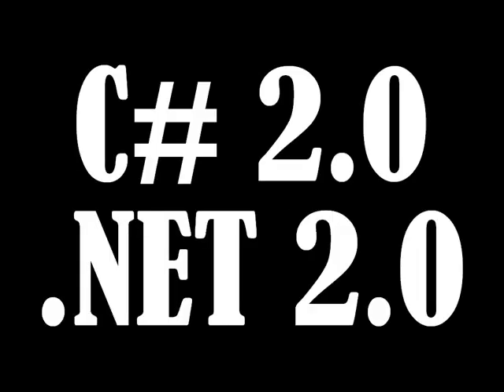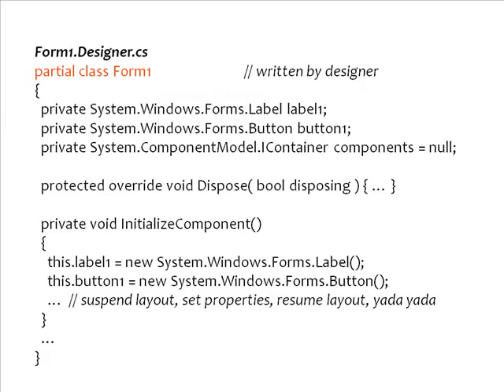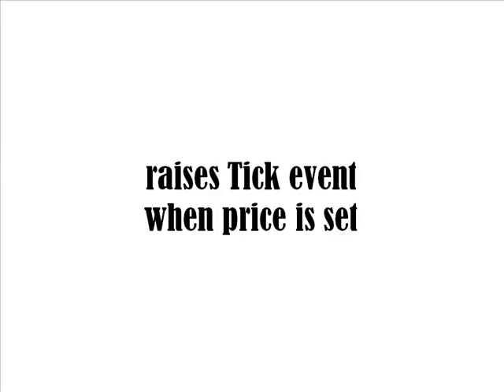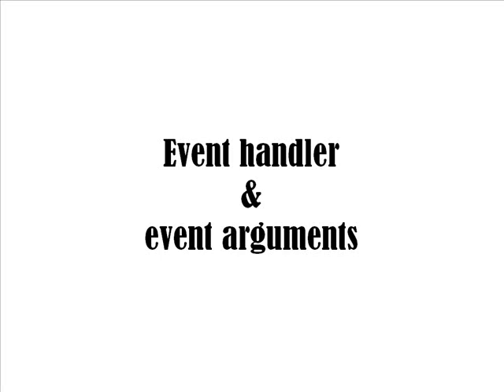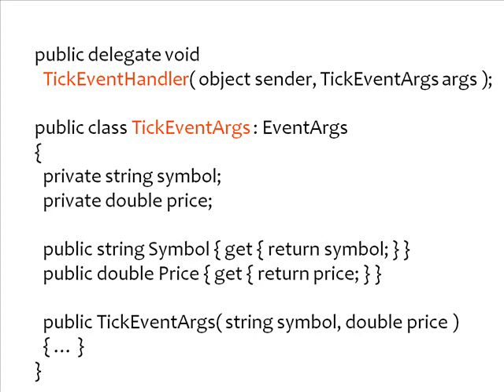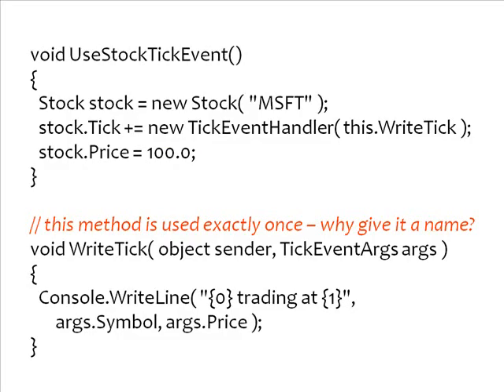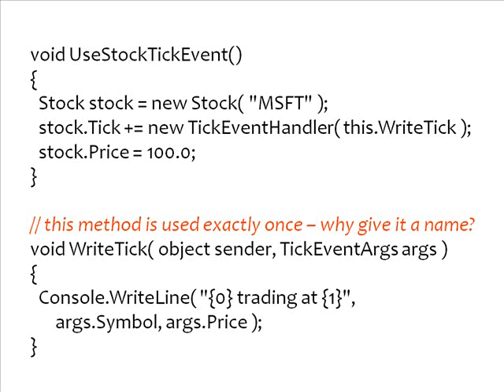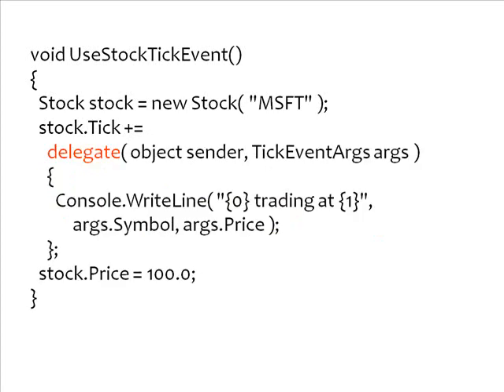C# Whirlwind 3: Partialtypes